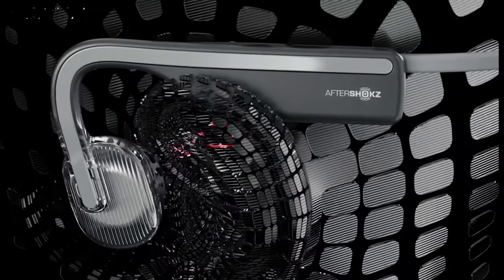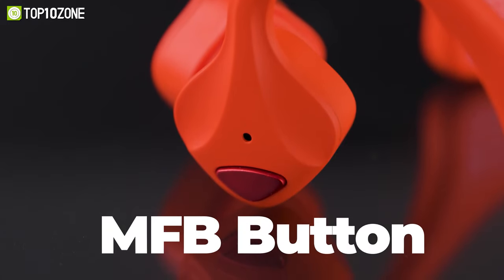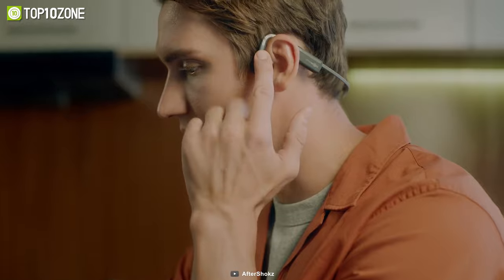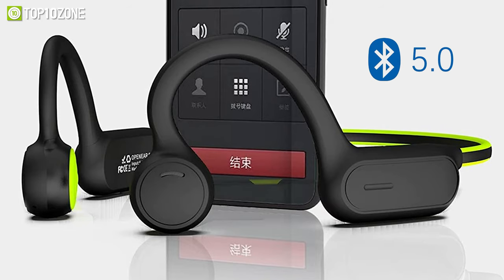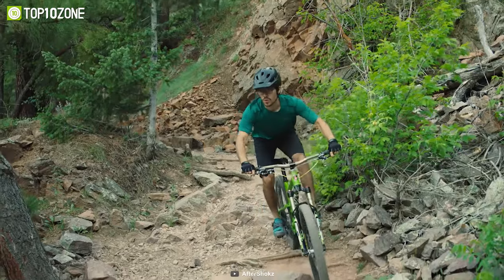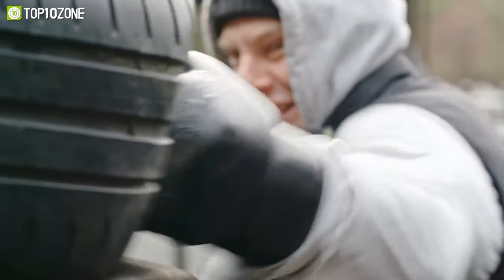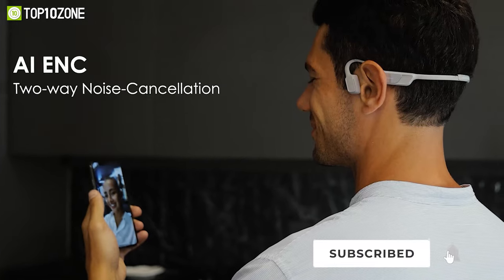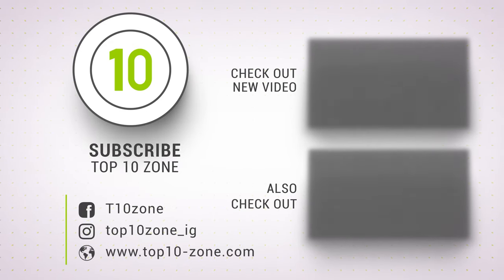Top 10 Best Bone Conduction Headphone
Best Bone conduction headphones are fabulous when you want to enjoy music in a busy environment or outdoor activities such as cycling or running. They are designed to let you hear your music or podcasts but continue to remain aware of the sounds in your environment. So here is our video on the Top 10 Best Bone Conduction Headphones just for you.